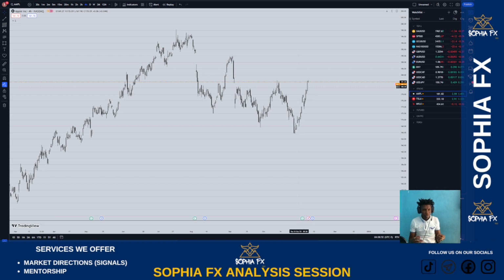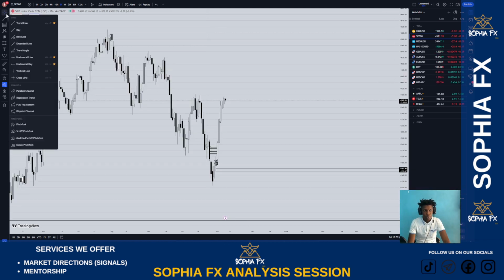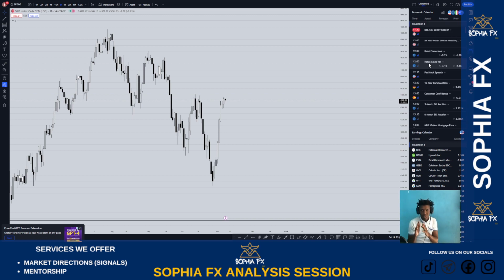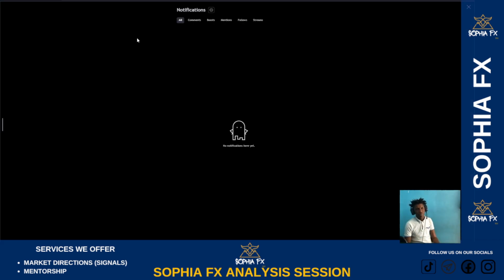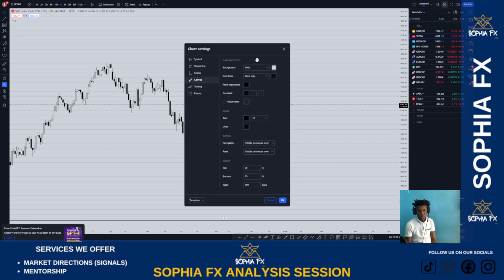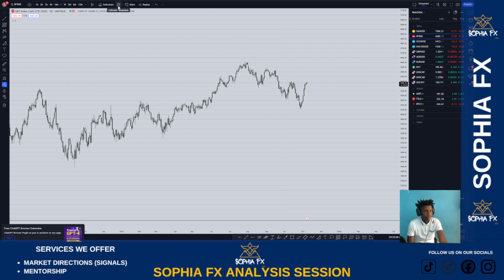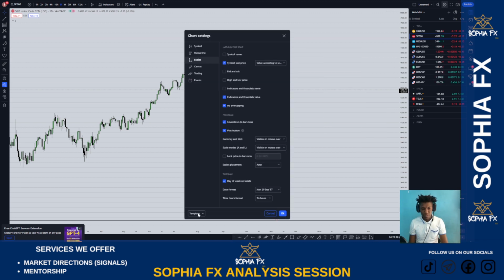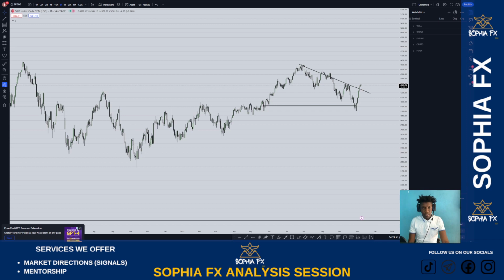How to use trading view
Are you ready to supercharge your trading skills and stay ahead of the market trends? Look no further! Join us for an exclusive live trading session with Sophia Fx, where we'll explore the world of trading, analyze current market conditions, and answer your burning questions in real-time.

what happens in Sophia FX

📈 Market Analysis: Sophia Fx will dissect the latest market movements, identify potential opportunities, and share strategies to navigate the financial markets successfully.

📊 Live Trades: Witness live trading in action as we execute real trades, sharing our thought process and trade management techniques.

💡 Q&A Session: Get your trading queries answered directly by Sophia Fx. Whether you're a beginner or an experienced trader, this is your chance to gain valuable insights.

🌐 Global Market Overview: We'll cover major financial markets, including stocks, forex, cryptocurrencies, and more, giving you a comprehensive view of the global economic landscape.

🤝 Community Engagement: Connect with fellow traders in the live chat, share your thoughts, and learn from a vibrant trading community.

Don't miss out on this opportunity to boost your trading knowledge and skills.

Our Trusted Brokers :
Broker

📢 Got questions or topics you'd like us to cover during the livestream?